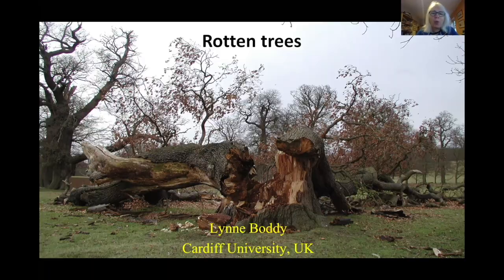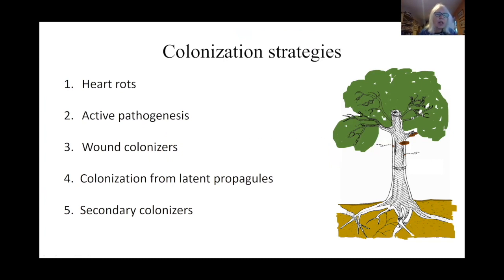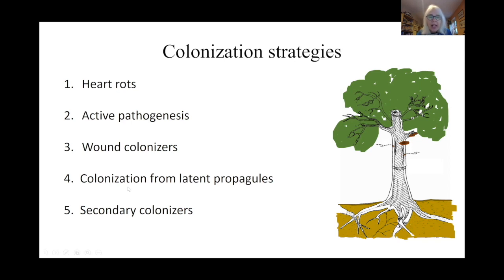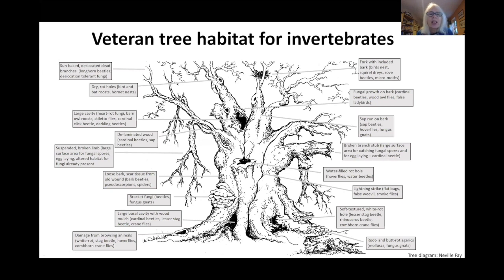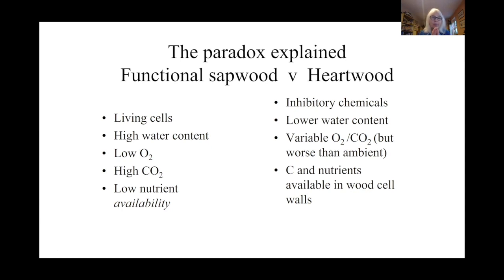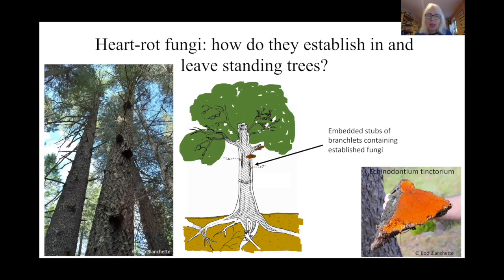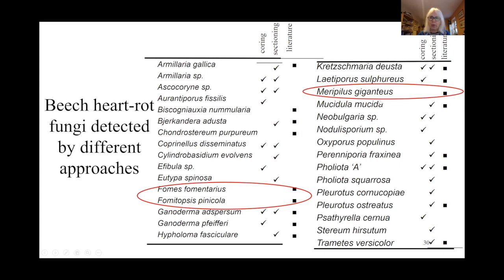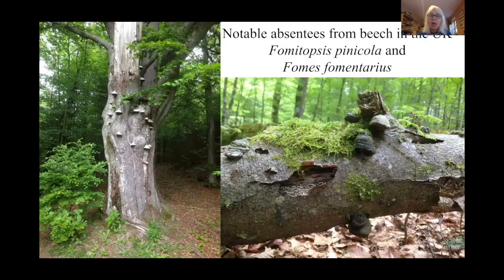Rotten Trees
2020 Dr. Lynn Boddy, Cardiff University. Friends of the Farlow Annual Meeting, 2020.